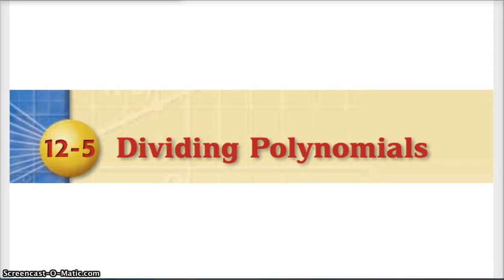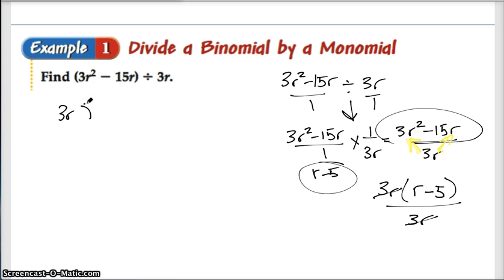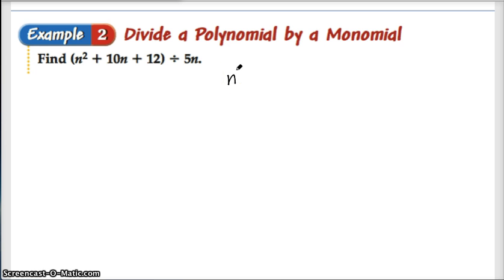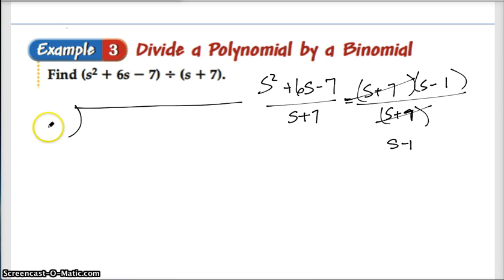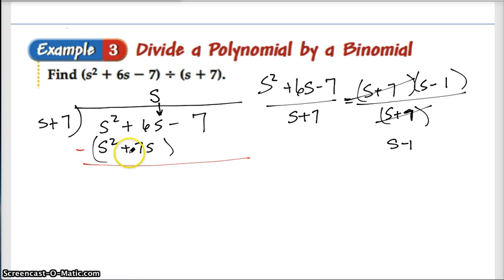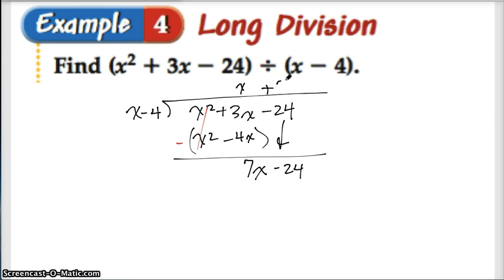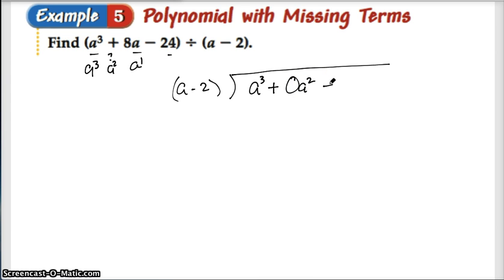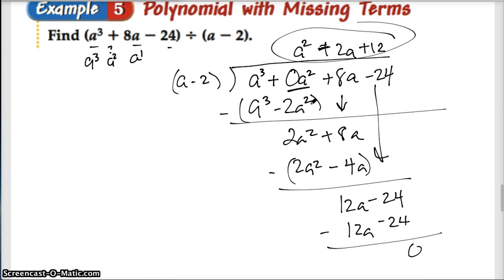A1 12 5